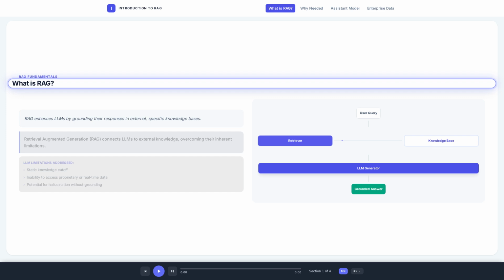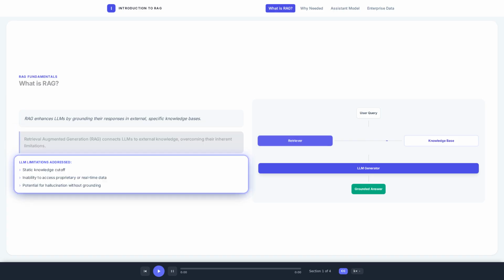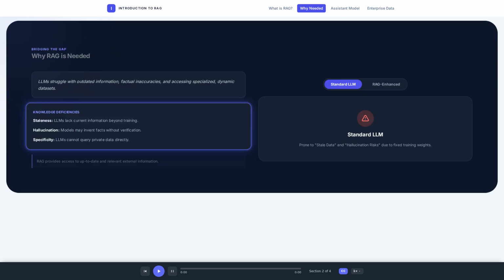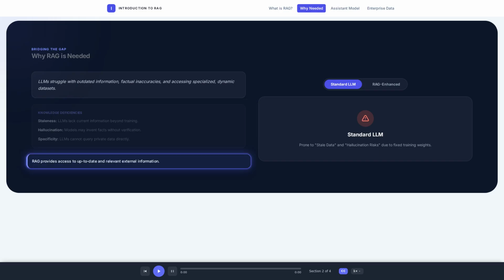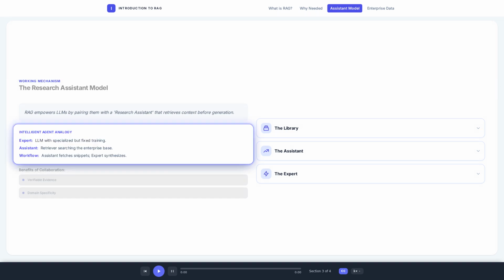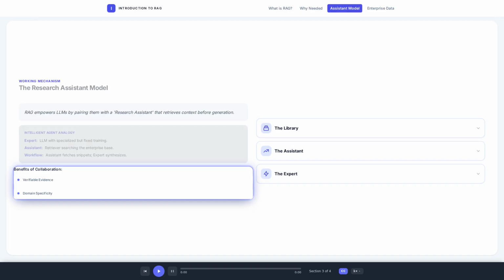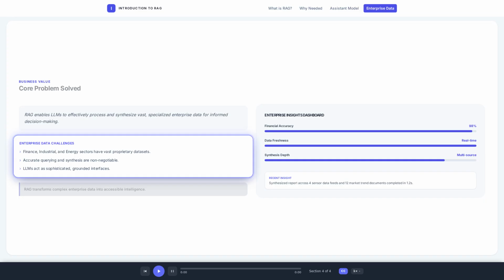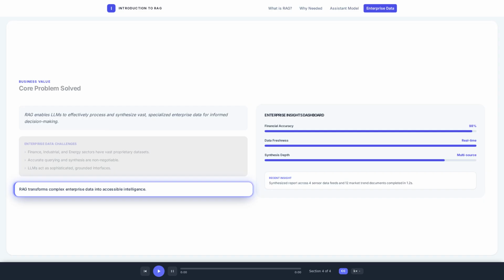Introduction to RAG